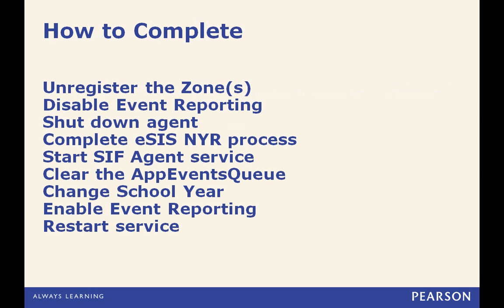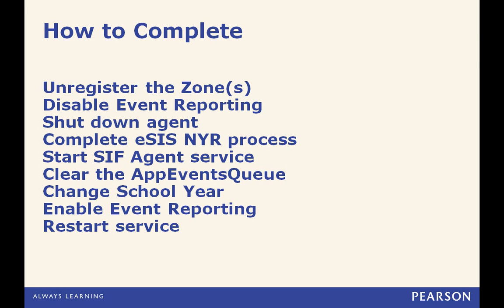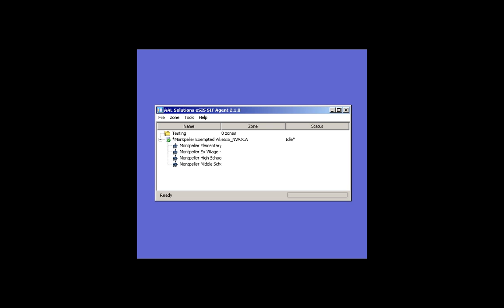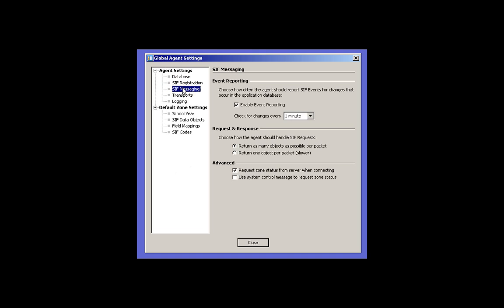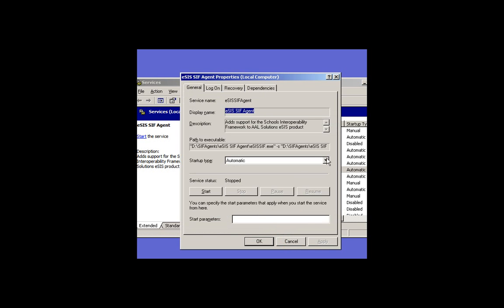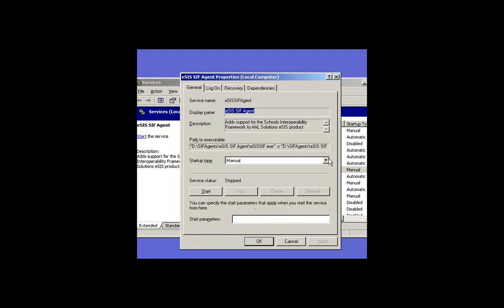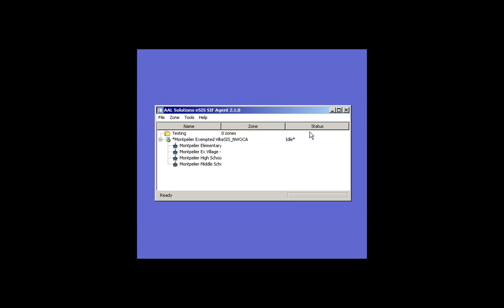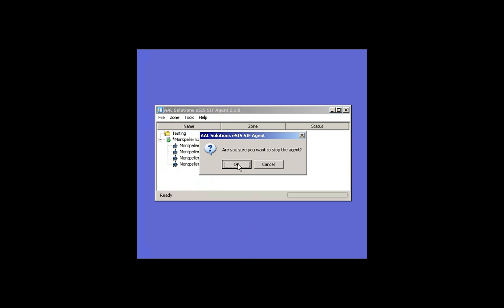eSIS NYR Process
This video describes and demonstrates the New Year Rollover process for the eSIS SIF Agent